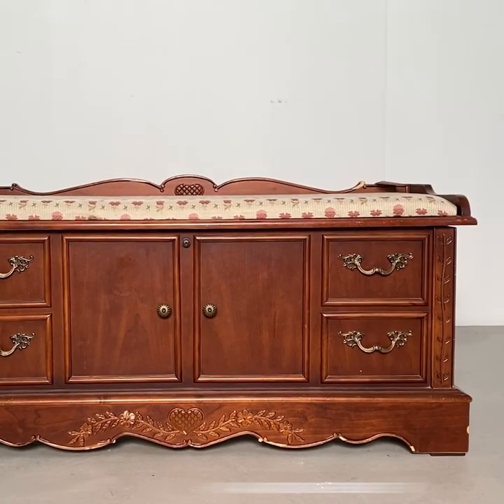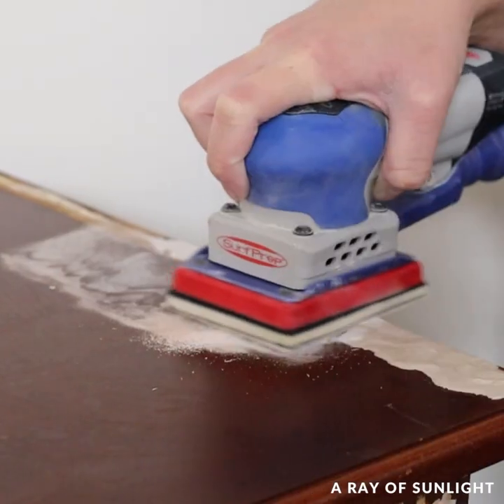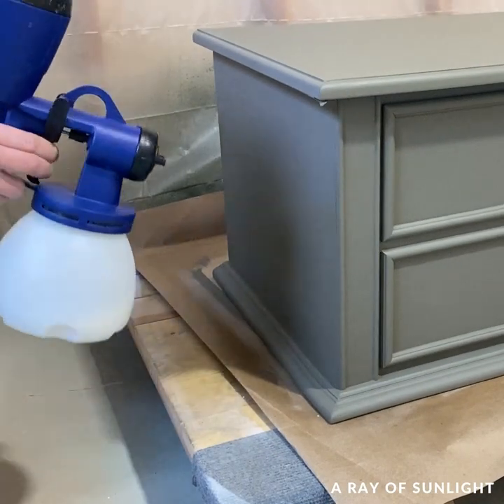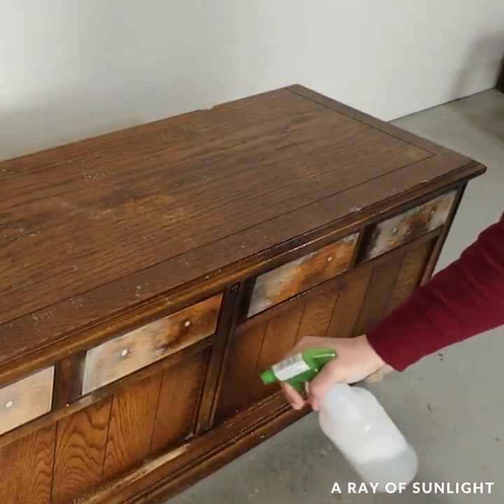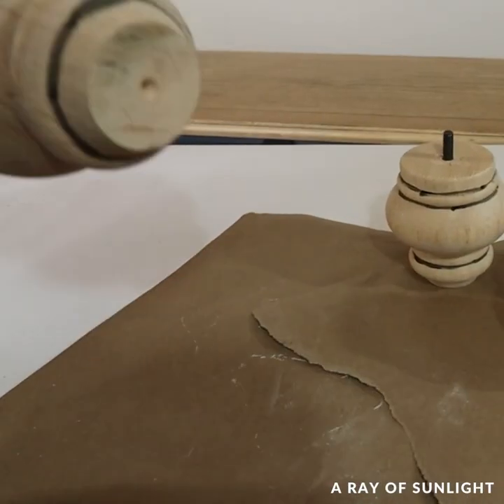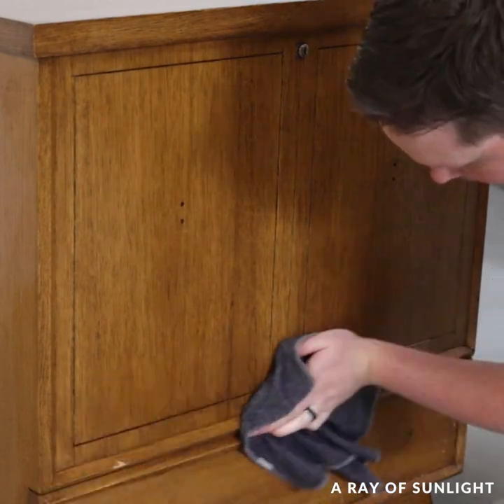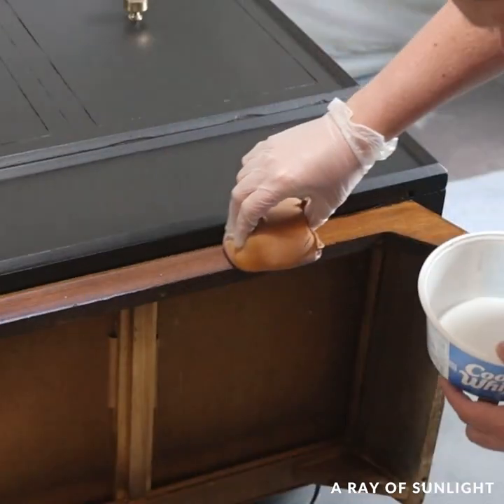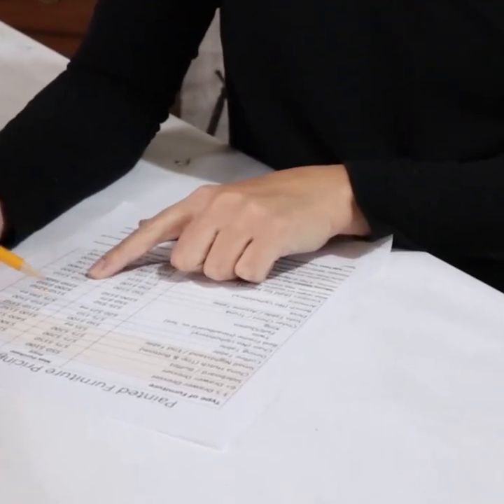Painted Cedar Chest Ideas | 3 Minute Makeover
Check out these stunning painted cedar chest ideas to give your inspiration for your next furniture painting project!

0:00 Green Cedar Chest Makeover
1:07 Blue Cedar Chest Makeover
2:13  Black Cedar Chest Makeover

|Supplies Used|

• Putty Knife
• Hammer
• House and Canvas Paint in Underground
• Furniture Leg Hardware
• ½” Drill Bit

Blue Cedar Chest Makeover:
• General Finishes Milk Paint – China Blue
• General Finishes Milk Paint – Driftwood
• Paintable Caulking
• Antiquing Glaze

Black Cedar Chest Makeover:
• Heirloom Traditions Paint in Iron Gate
• 123 Primer
• Wagner Flexio 3000 Paint Sprayer
• Java Gel Stain

Must-Have Supplies:
• Varathane Polyurethane in Satin
• Minwax Polycrylic in the Spray Can
• 400 Grit Sandpaper
• Electric Screwdriver
• Painter's Tape
• Pre-Taped Plastic
• 220 Grit Sandpaper
• Paint Filter